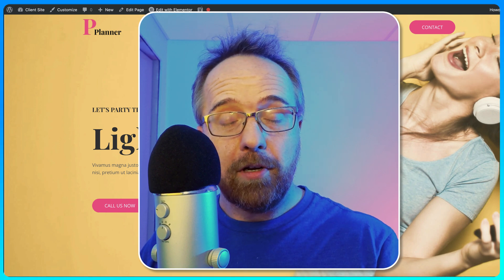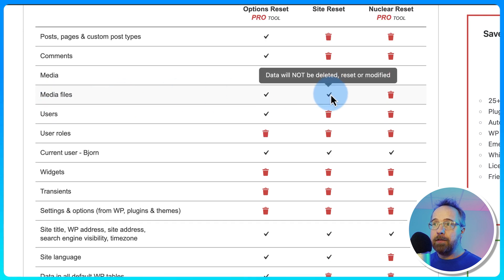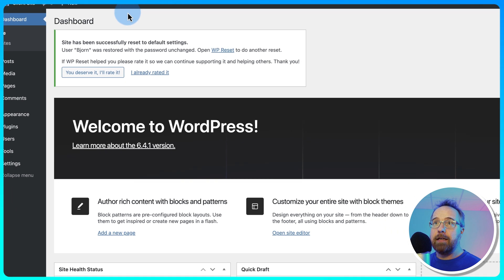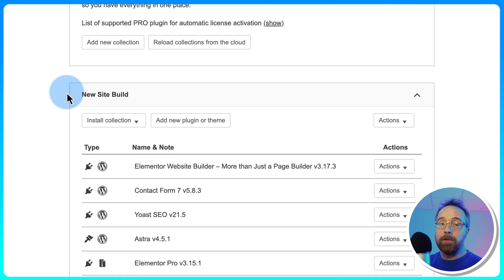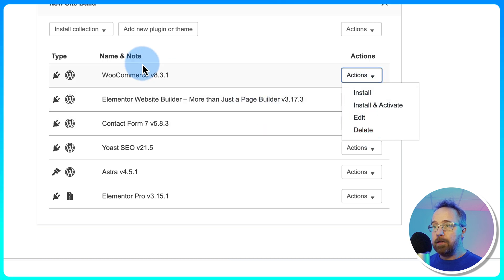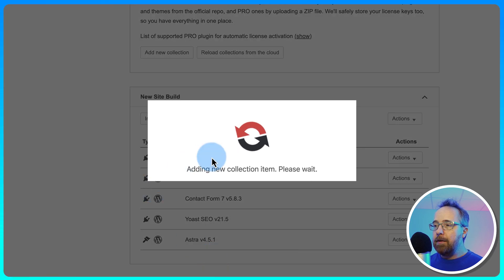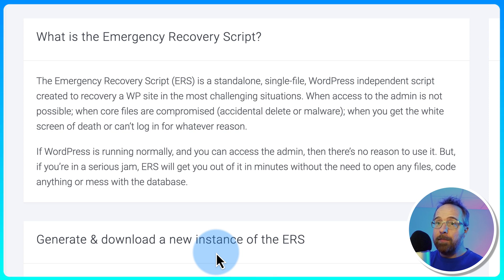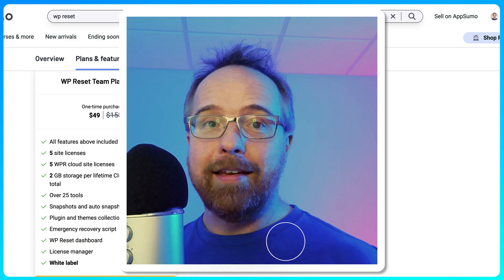How To Reset Your Wordpress Website Back To Default - WP Reset Plugin Review Walkthrough Tutorial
Learn how to reset WordPress to its original settings using a plugin called WP Reset. This plugin is really easy to use, just click a few buttons to reset WordPress to default. So if you need to know how to reset a WordPress websites, take a few minutes and watch this quick video! You will learn everything you need to know.